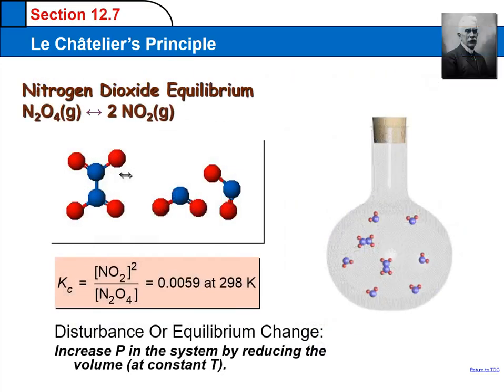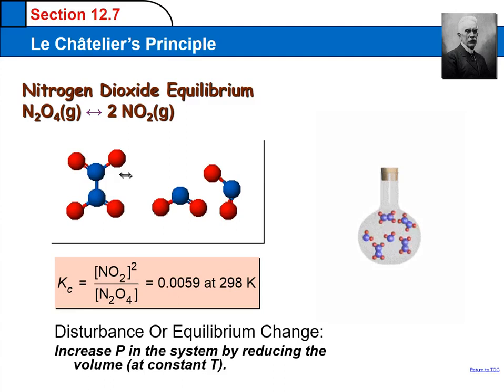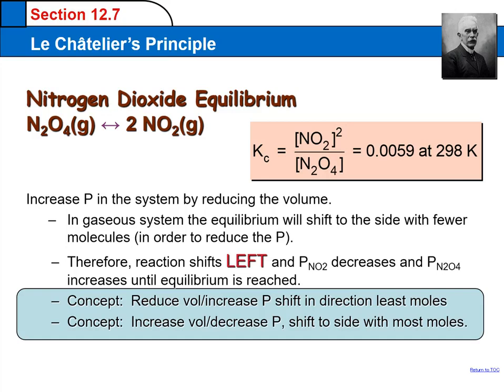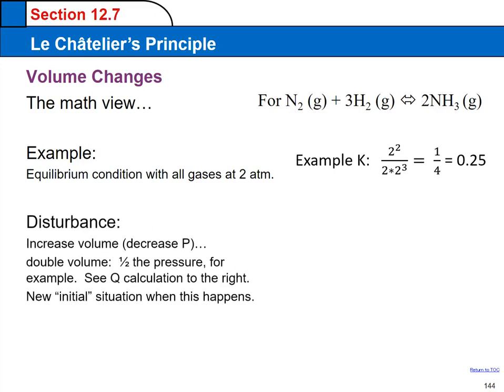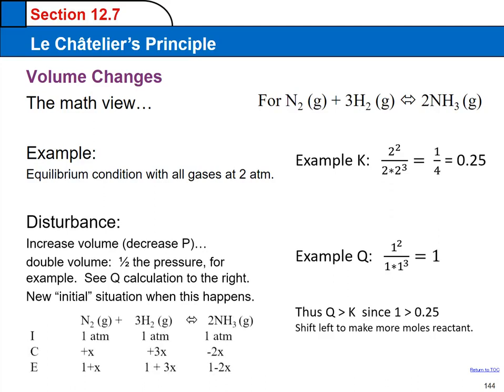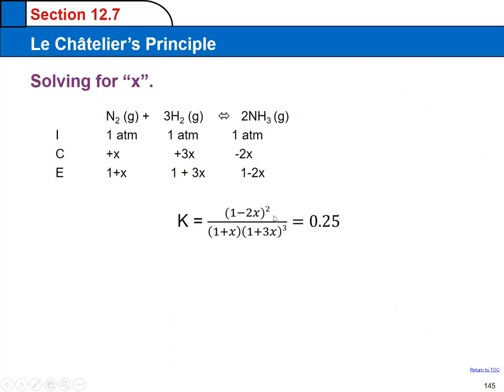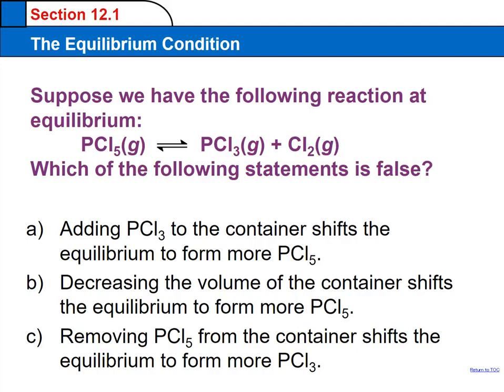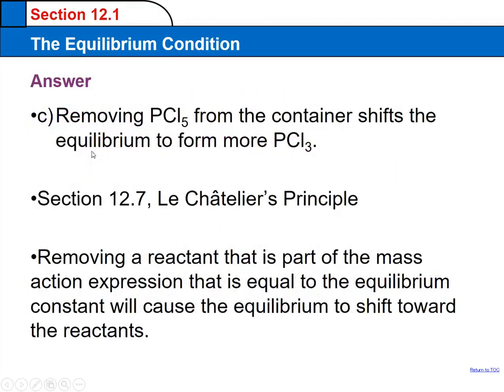Pressure Volume Changes to Equilibria - Le Chatelier's Principle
Le Chatelier Principle applied to volume and pressure changes of chemical reactions under equilibrium.  Lecture for General Chemistry students.  What way does a reaction shift with increasing pressure? Which way does a chemical reaction shift with a change in volume?